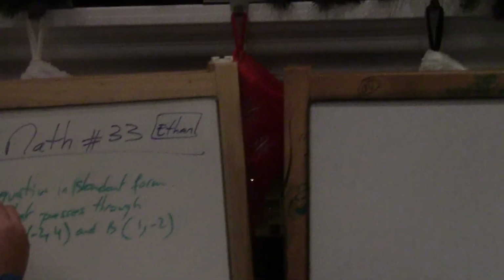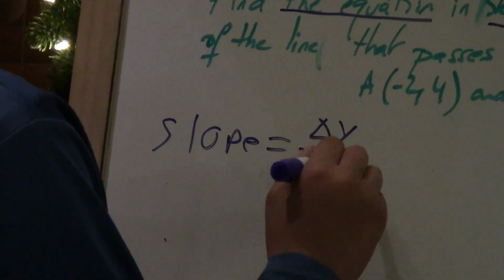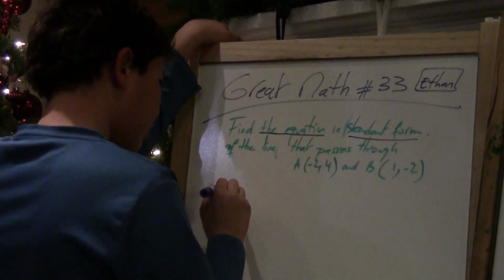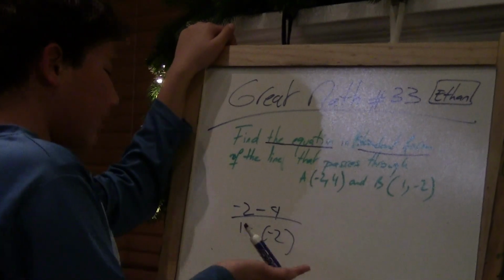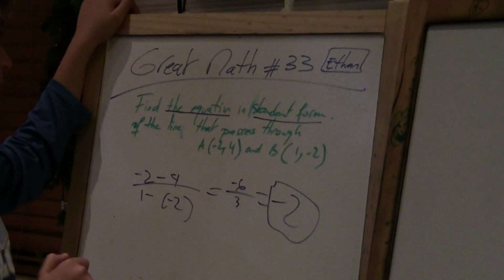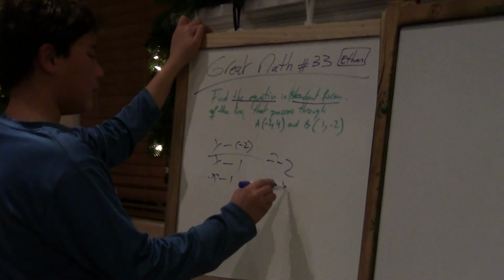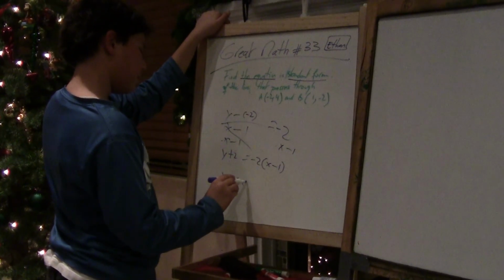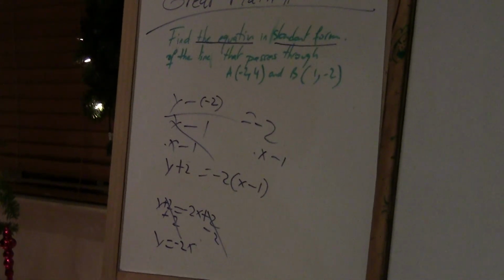Ethan#GreatMath33 - algebra- Slope and equation 1